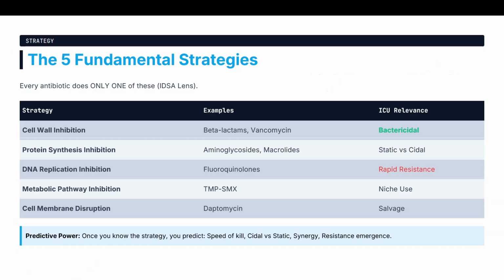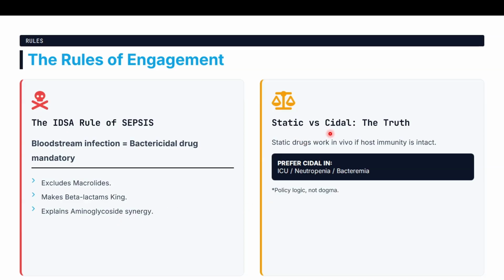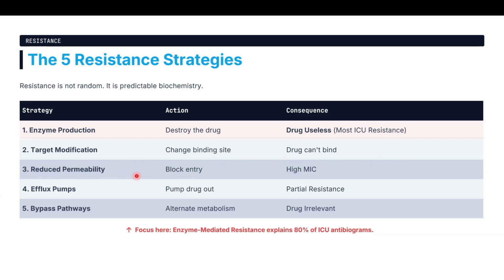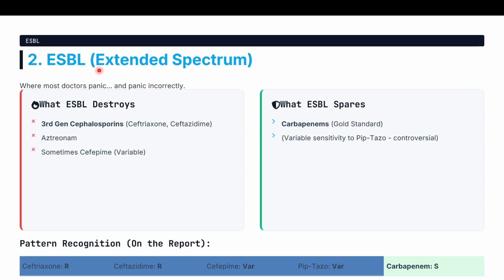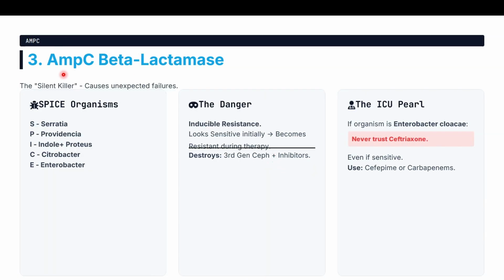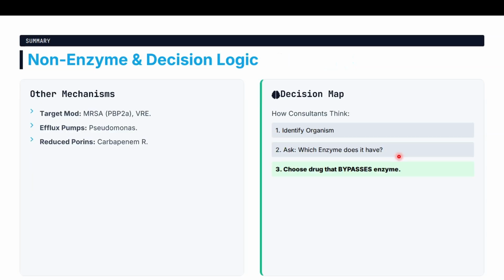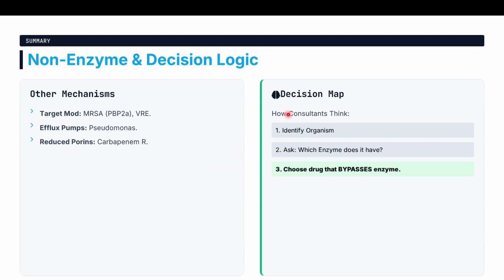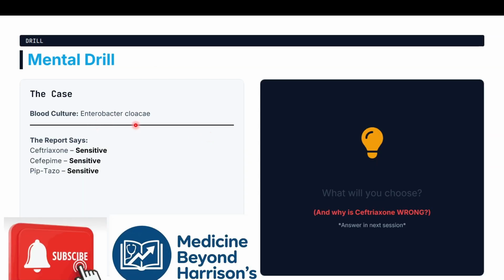Why antibiotics fail even when you choose the "Correct" drug – Master Antibiotics – Module 2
Antibiotic Class vs Resistance Mechanisms
Before you prescribe a single antibiotic, you must understand how it kills—and how bacteria fight back.

Welcome to Episode 2 of the Antibiotic Mastery Series on Medicine Beyond Harrison's. In this double-feature session, we tackle the fundamental "physics" of Infectious Disease. We move beyond memorizing drug names to understanding the 5 strategies of killing and the 5 strategies of resistance.

If you understand these mechanisms, you can predict the entire antibiogram before the lab report even arrives.

We cover the essential science for the clinician:
• The 5 Killing Strategies: Why IDSA demands "Bactericidal" drugs for Sepsis, and why "Static" drugs fail in neutropenia.
• The "Broader is Safer" Myth: Why combining antibiotics often weakens your attack rather than strengthening it.
• Enzyme-Mediated Resistance: The core of ICU resistance—understanding the difference between Penicillinases, ESBLs, AmpC, and Carbapenemases.
• The "ESBL Signature": How to spot ESBL on a culture report instantly (Ceftriaxone Resistant, Carbapenem Sensitive).
• The "AmpC Trap": Why you can never trust Ceftriaxone for Enterobacter even if the lab calls it "Sensitive."
• Carbapenemases (CRE): The nightmare scenario—KPC, NDM, and OXA-48 mechanisms explained.

This video provides the biochemical logic that separates a novice prescriber from an ID expert.

📚 REFERENCES & GUIDELINES:
• Sanford Guide to Antimicrobial Therapy
• IDSA Guidelines for the Treatment of Antimicrobial-Resistant Gram-Negative Infections
• ESCMID Guidelines for MDR Gram-Negative Bacteria